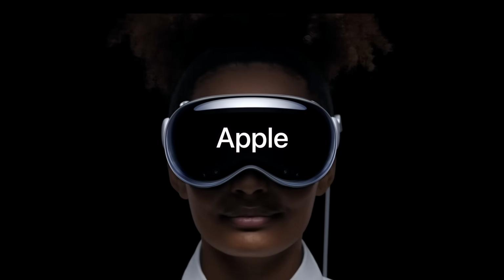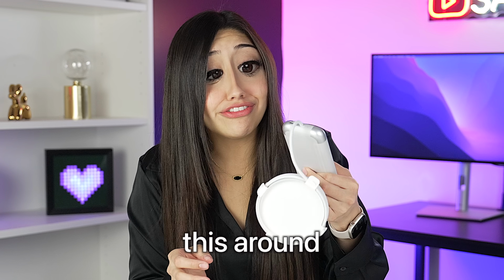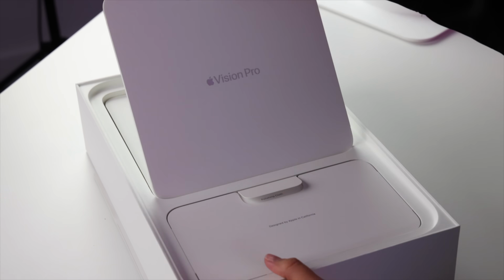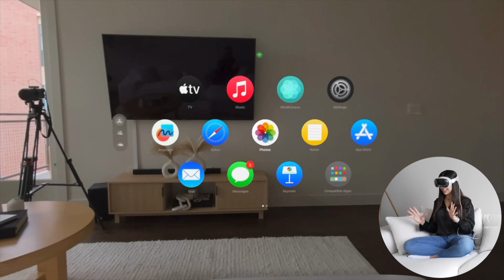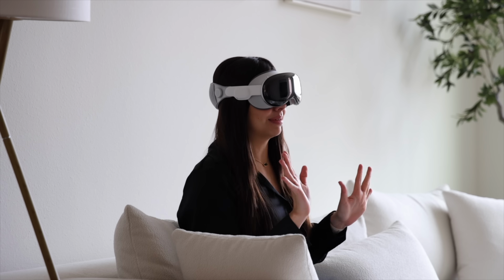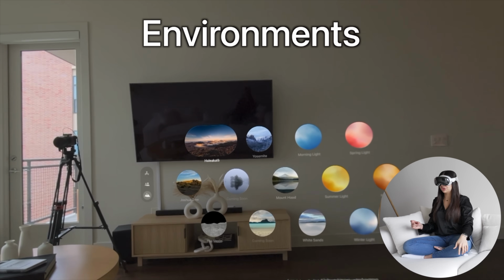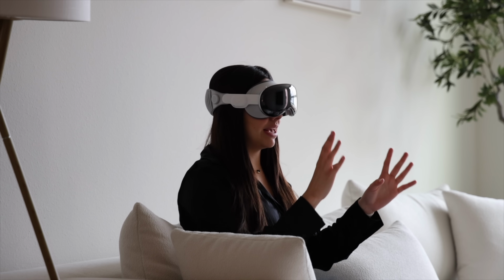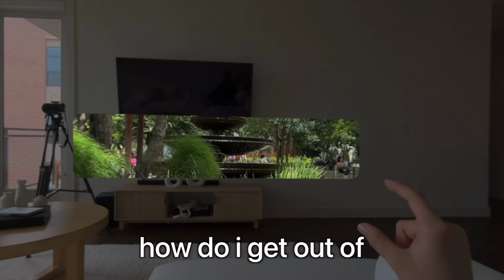I Bought the NEW Apple Vision Pro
In today’s video, I tried the brand new Apple Vision Pro! We did an unboxing and a hands on review. What do you think of this super expensive in product?! Would you ever buy it? Hopefully, you guys enjoyed this video if you did, please give it a HUGE thumbs up!

Instagram ➸ itssarahgrace

Age: 20
Birthday: 8/13/03
Editing Software: Final Cut Pro
Camera: Canon Canon R

Editor: Rebecca Sanchez Vega